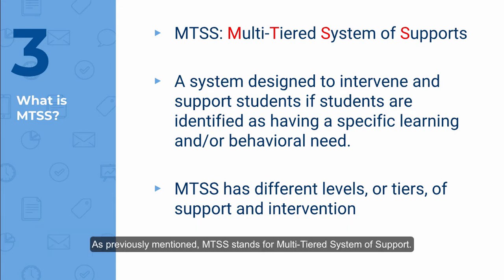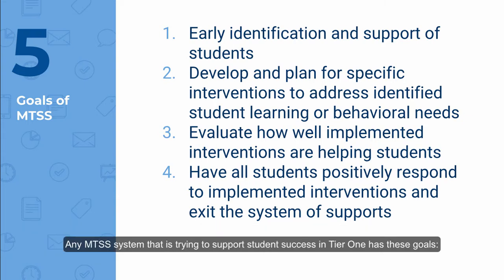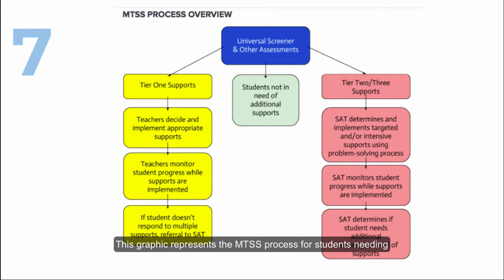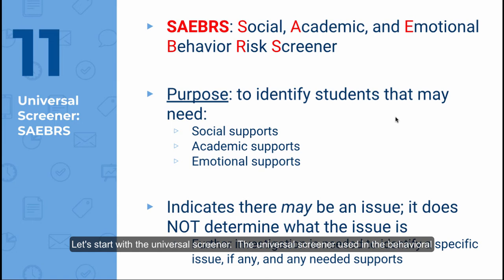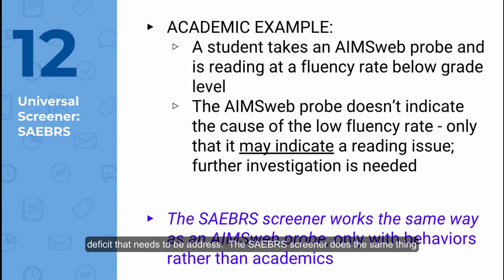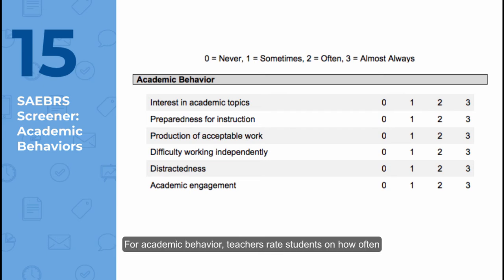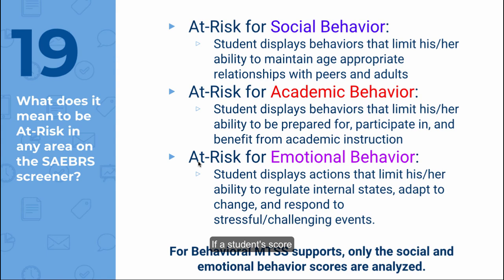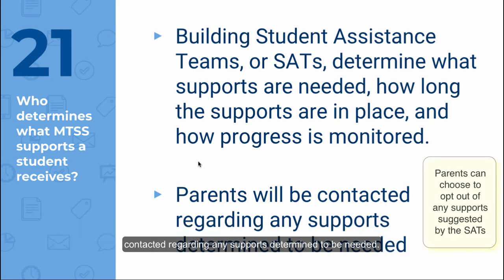Behavioral MTSS Overview 2018 19 V 3